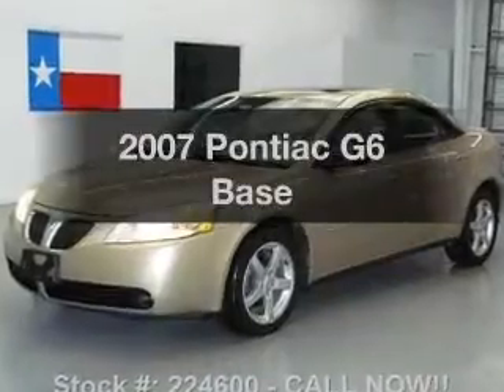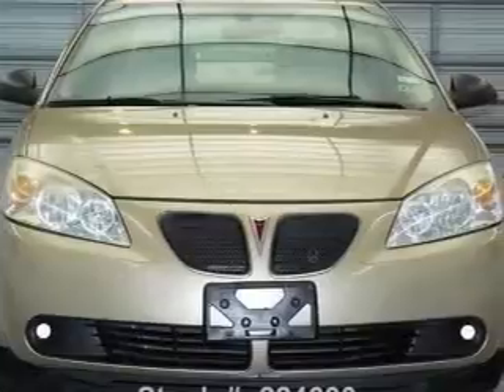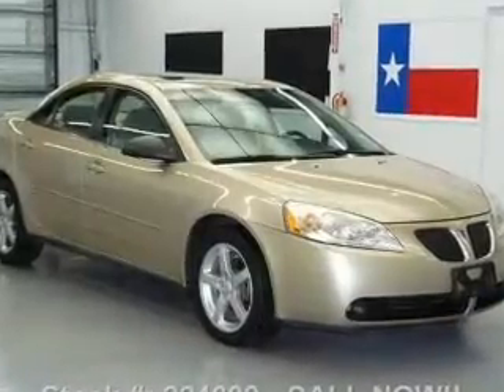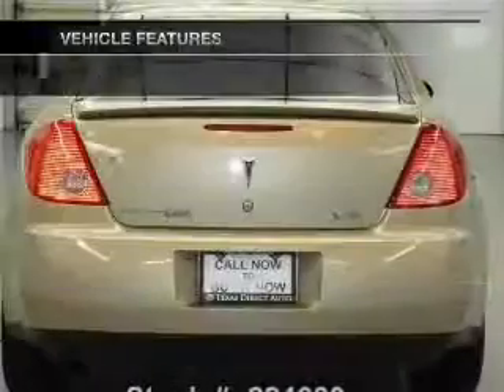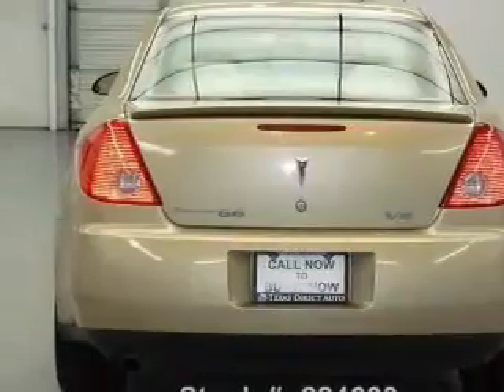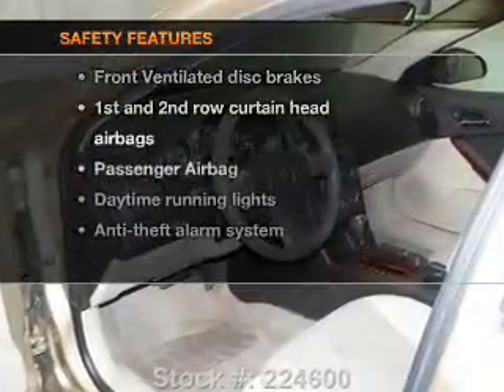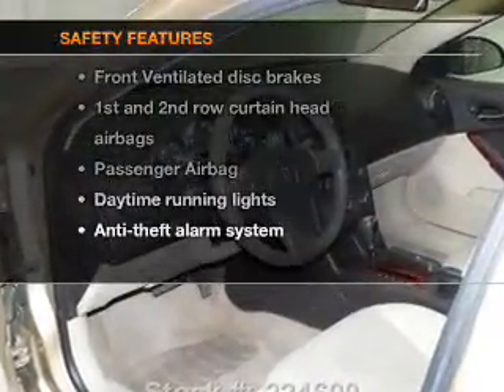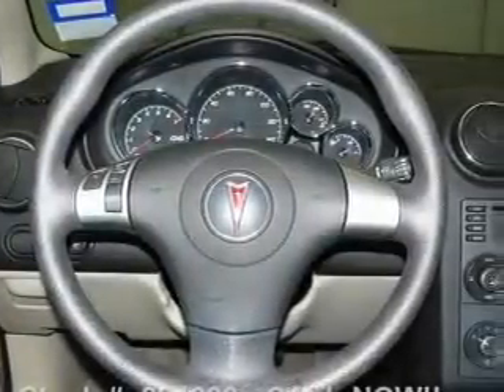2007 Pontiac G6 - Stafford TX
Year: 2007
Make: Pontiac
Model: G6
Trim: Base
Engine: 3.5 liter 6 cylinder 12 valve
Transmission: 4-Speed Automatic
Color: Sedona Beige Metallic
Mileage: 76026
Address:
12053 Southwest Freeway